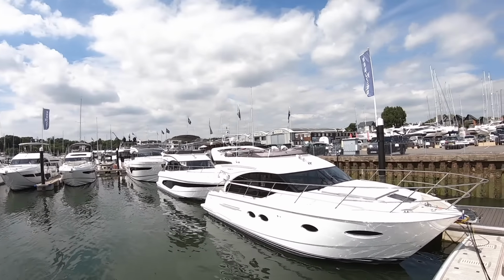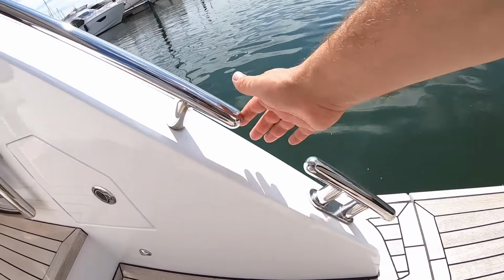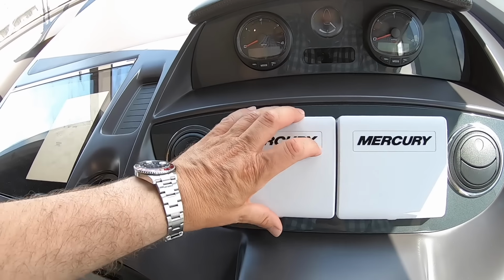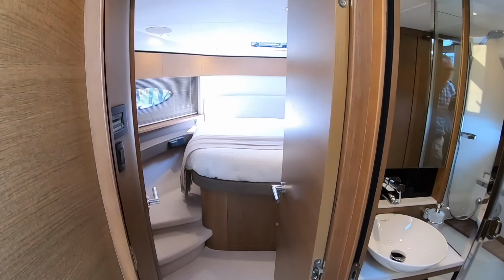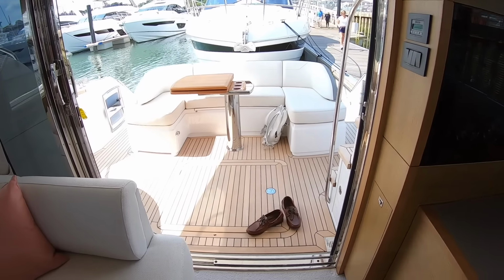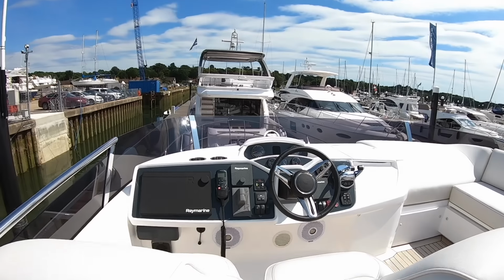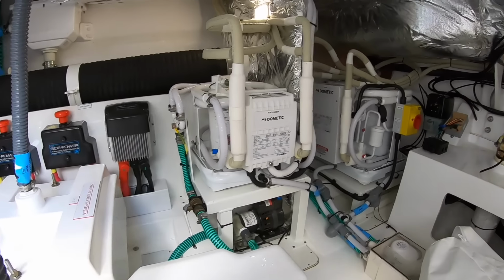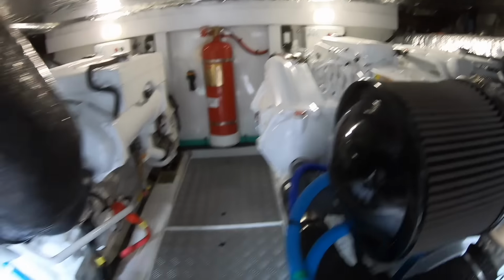£665,000 Yacht Tour : Princess 43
The Princess 43 is an evolution of a classic design and a boat I'd like to own very much one day. Here's why.